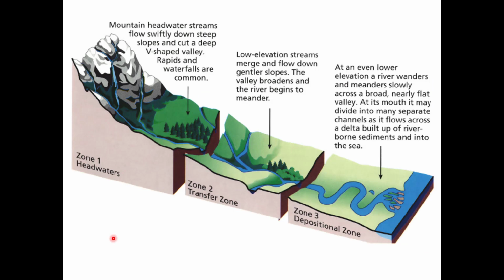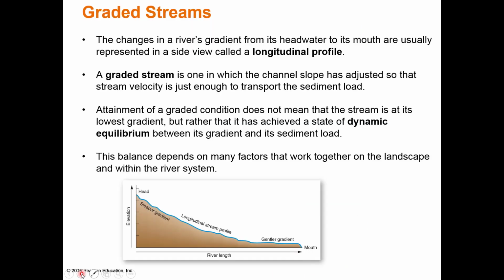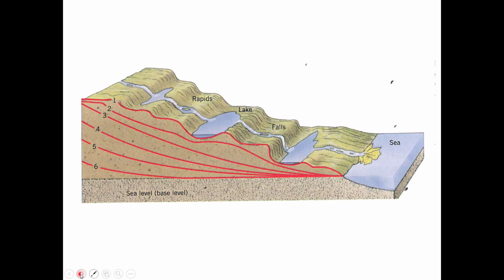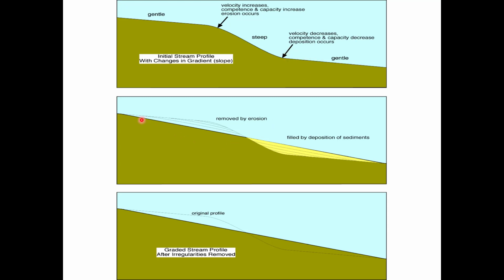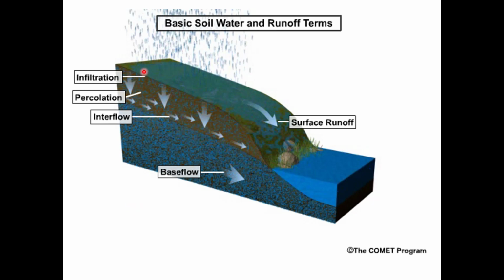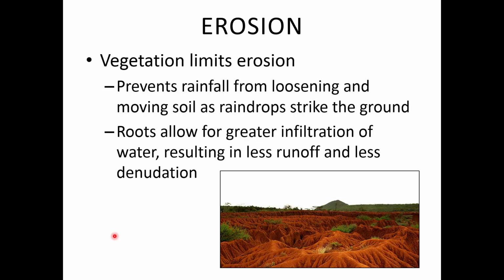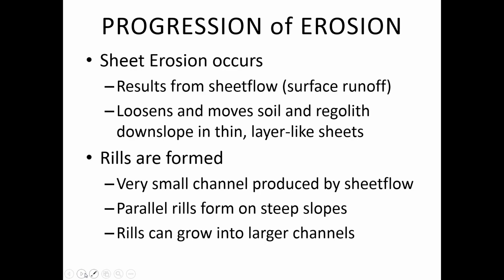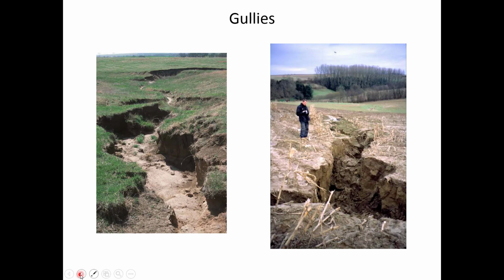Stream Intro P1